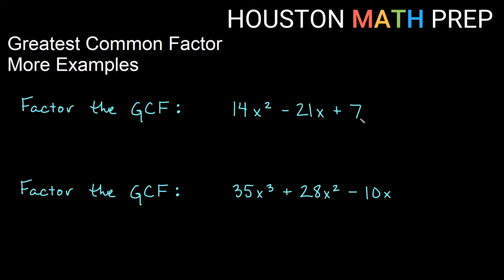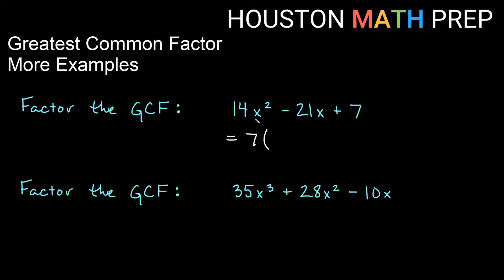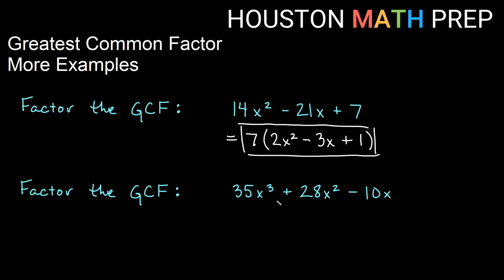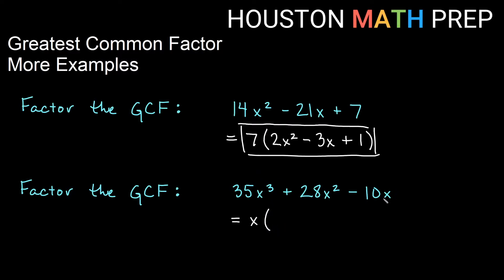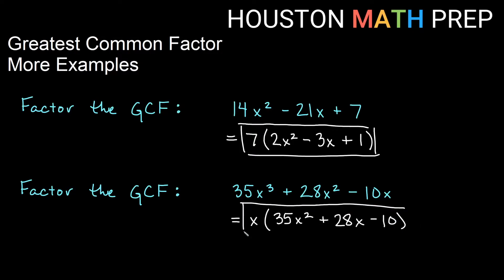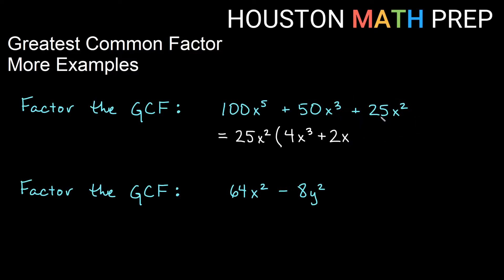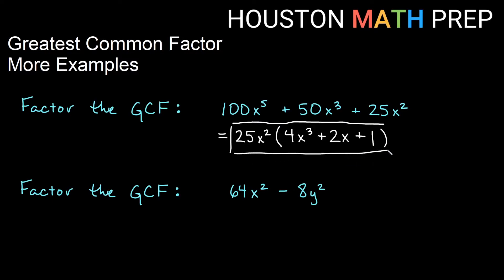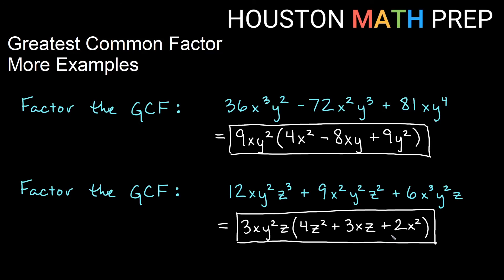Factoring the Greatest Common Factor (More Examples)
This factoring tutorial video works more examples of factoring the greatest common factor of polynomials.  We show some examples of greatest common factor with one variable and some examples with more than one variable.  Greatest common factor is always the first thing we want to check when factoring polynomials.  Factoring and greatest common factor are commonly found in algebra courses.
0:00  Example 1 (One variable)
1:40  Example 2 (One variable)
2:52  Example 3 (One variable)
4:00  Example 4 (Two variables)
5:21  Example 5 (Two variables)
7:08  Example 6 (Two variables)
8:36  Example 7 (Two variables)
10:12  Example 8 (Three variables)